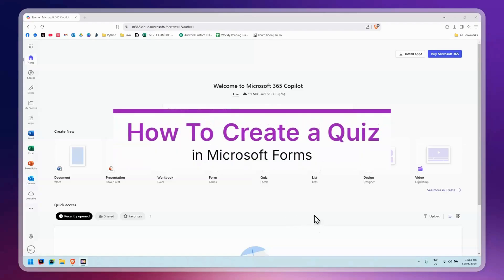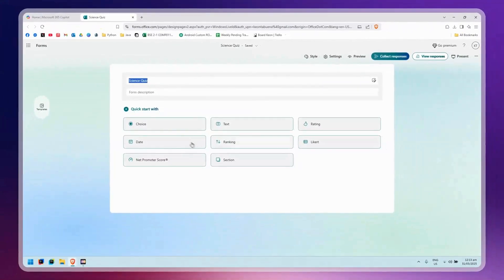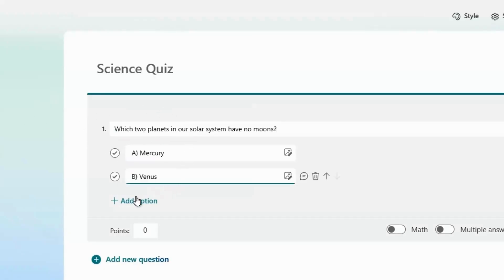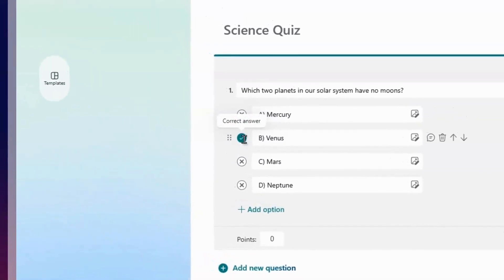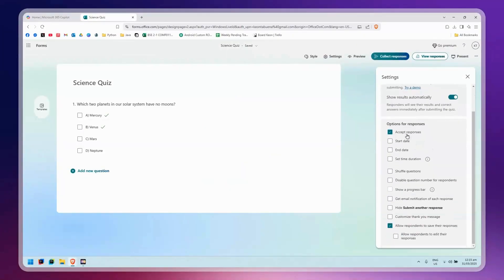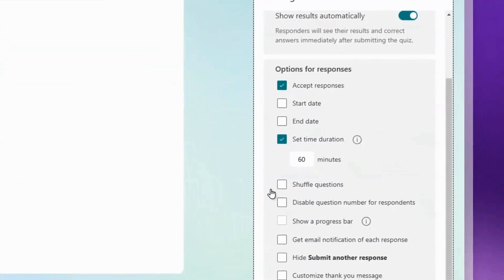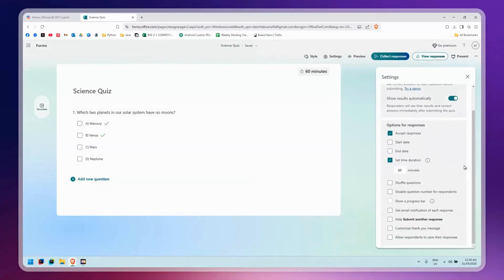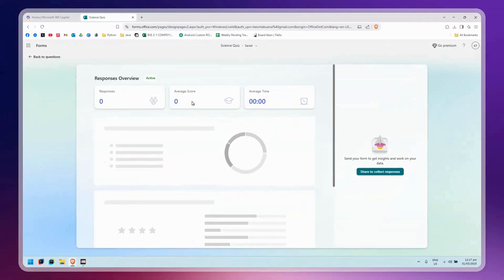How To Create a Quiz In Microsoft Forms - Step By Step (2026)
Learn how to create a quiz in Microsoft Forms with our step-by-step 2026 tutorial designed to maximize your efficiency and engagement.